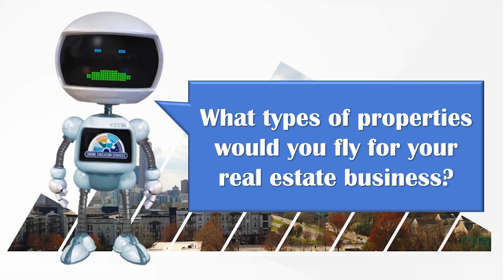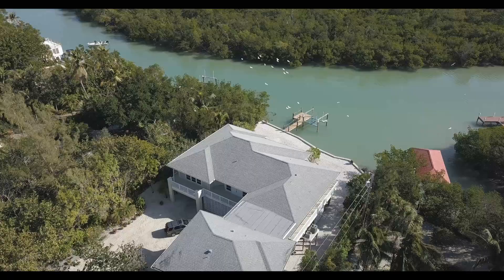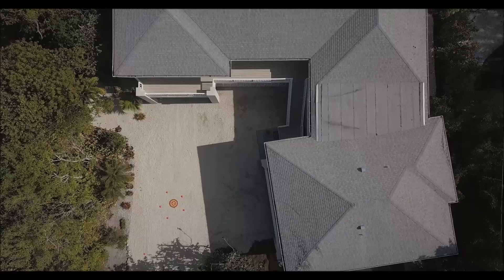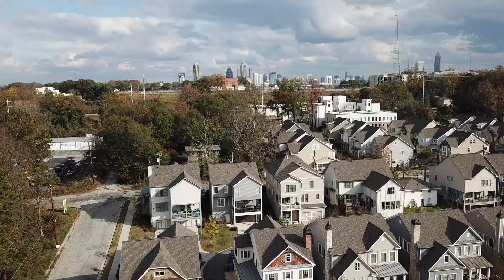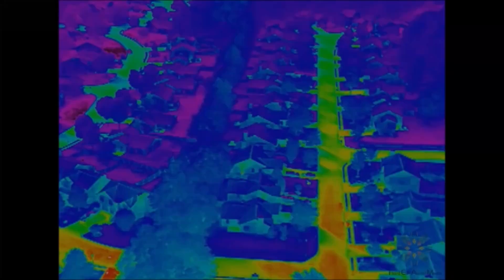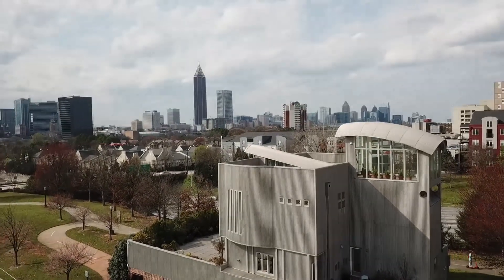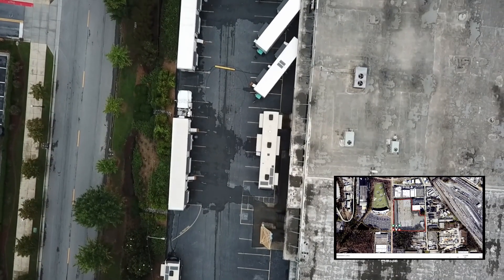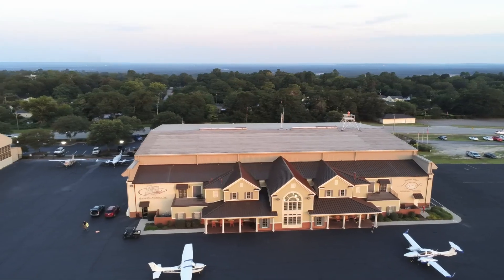What Type of Properties do you fly?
🤖 UTA is Back with a Question! 🚁

Today, my Uncrewed Teaching Assistant, UTA, asks: “What type of properties would you fly for real estate?” Think outside the box! Opportunities might already exist if you can identify them.

When performing aerial inspections with a drone, remember to view all properties as potential multiple sources of income. There’s incredible value in capturing data from different perspectives, and drones give pilots the unique capability to do just that.